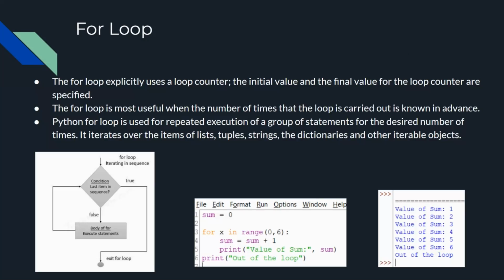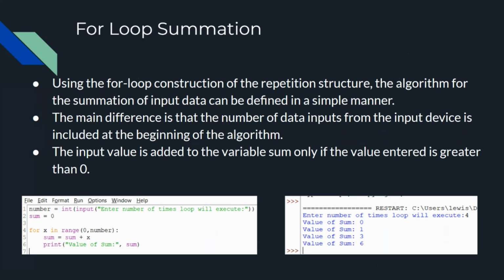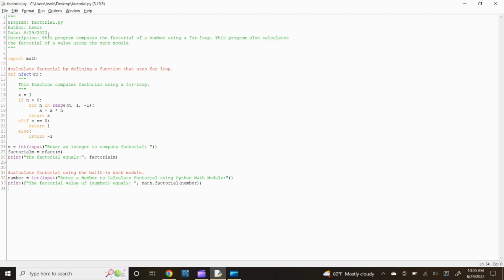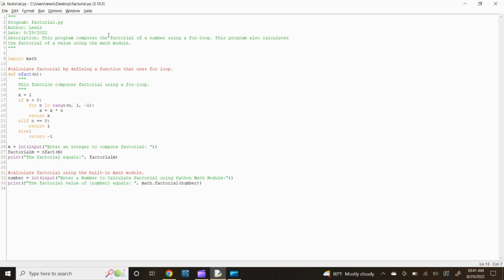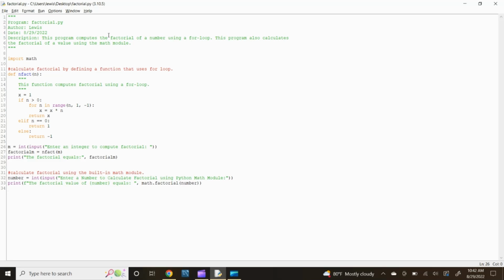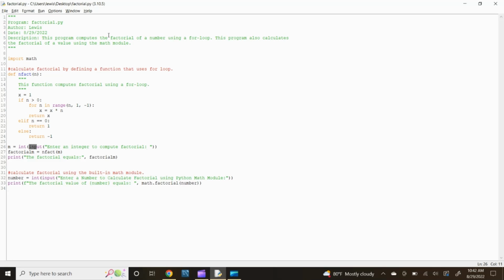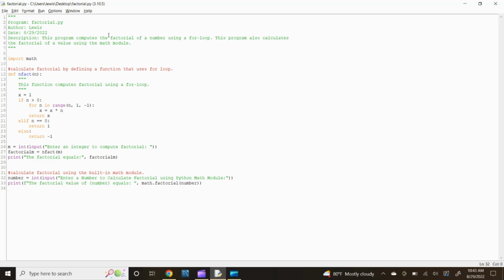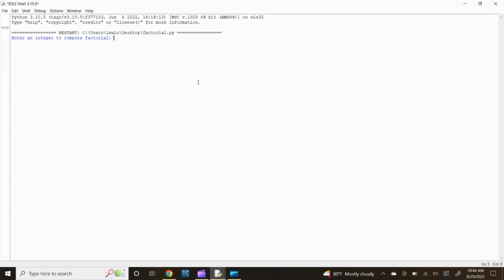Python For-Loop Factorial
This video is a short tutorial of how to create a function in Python to calculate factorial of any number using for-loop.  Best Viewing Video Quality - 1080p HD